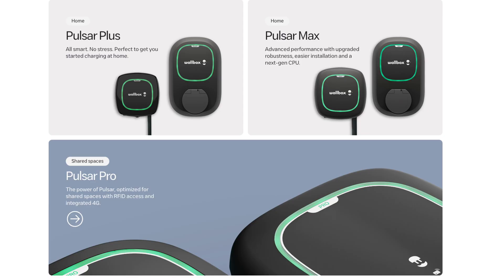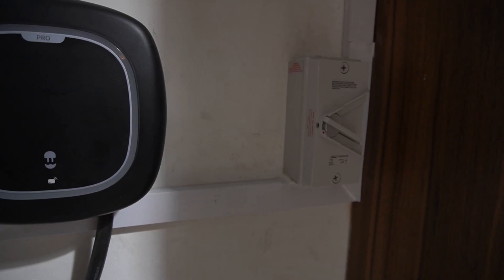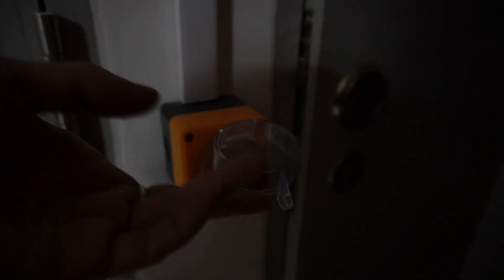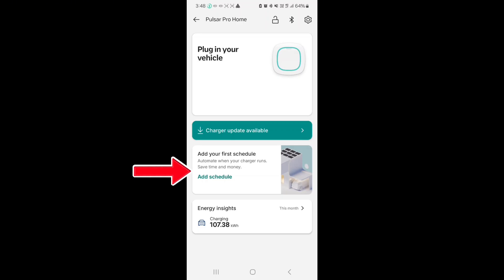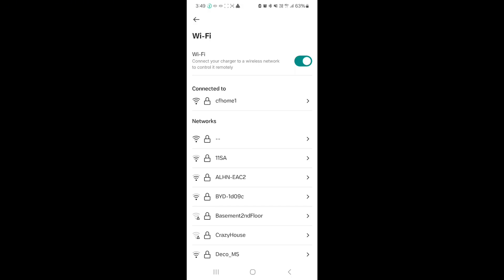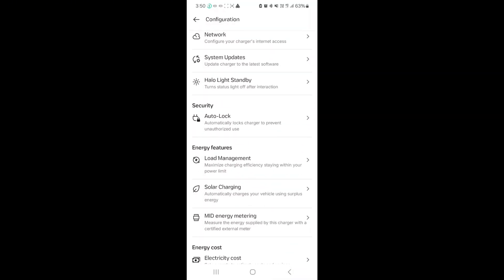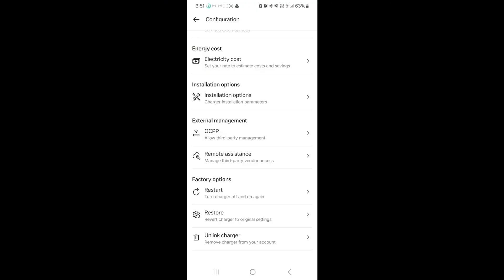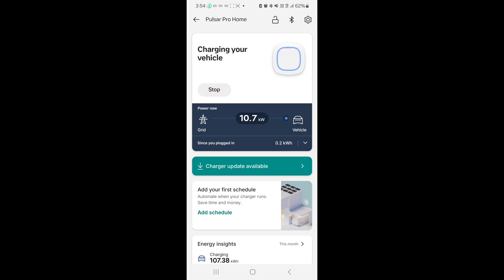Wallbox Pulsar Pro Charger: Setup, App Control & Honest Review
In this comprehensive review, I'll be taking you through the Wallbox Pulsar Pro EV Charger, showcasing its innovative features, ease of use, and integration with its powerful remote control app. We'll cover the installation basics, and give you a complete walkthrough of the mobile app, demonstrating real-time controls, charging schedules, and energy management tools. If you're considering a smart home EV charging solution, the Wallbox Pulsar Pro could be the perfect choice. Watch this video to see if this charger meets your needs and elevates your EV ownership experience!

🔌 Topics Covered:

Wallbox Pulsar Pro  setup
In-depth review of charger features
Complete walkthrough of the Wallbox Remote App
Setting up smart charging schedules & monitoring energy usage
Pros & Cons analysis of the Wallbox Pulsar Pro